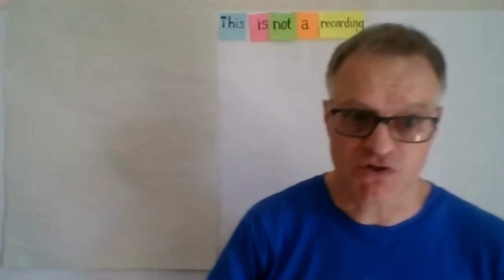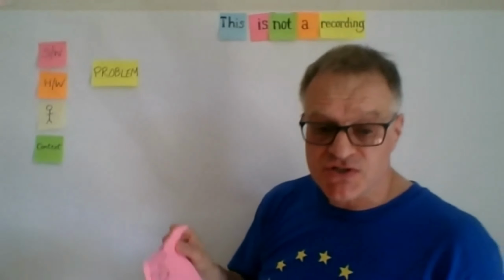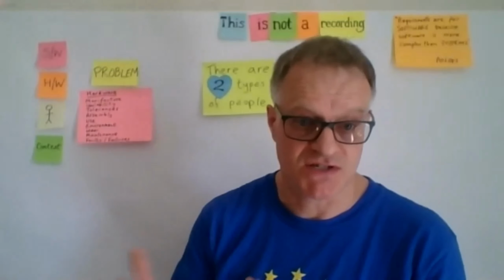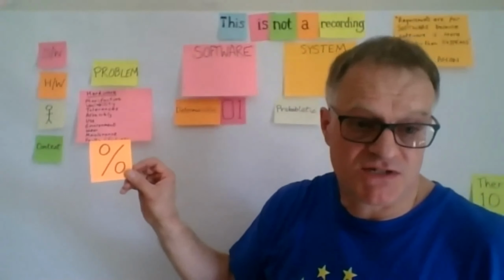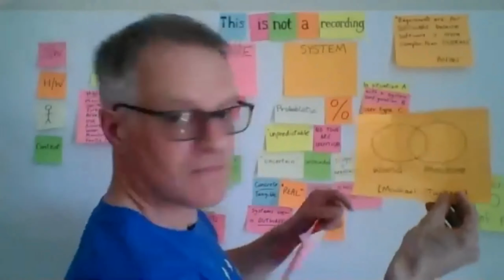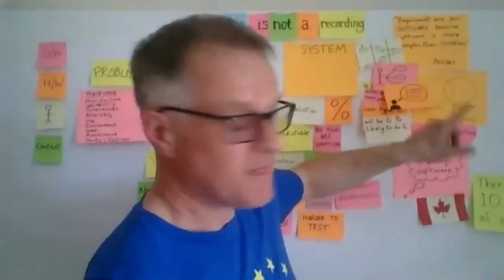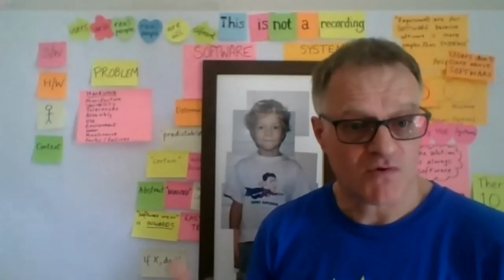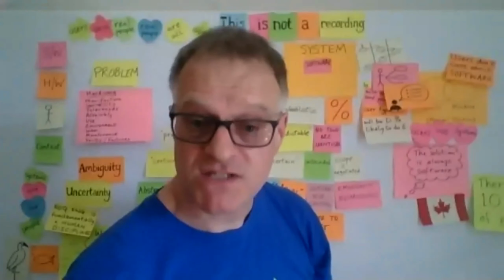S is for System - Alistair Mavin's Keynote at REFSQ2020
Summary

I have always been slightly concerned by the name of this conference series: “Requirements Engineering: Foundation for Software Quality”. Most attendees would probably agree that requirements engineering is indeed a foundation of software quality. However, I am uncomfortable that the S in REFSQ stands for software. I would argue that requirements engineering is a foundation of system quality. In my view, requirements are always for a system. Of course, that system will often include software. However, even the most software-intensive system is still a system and includes some non-software elements. So-called “software systems” must have some affect in the real physical world. Since they must impact non-software elements in some way, they are part of a wider system. It follows that these non-software system requirements must also be considered as part of a requirements engineering effort.

I have heard members of the requirements community suggest that requirements are for software because software is inherently more complex than non-software system elements. I can only assume that these individuals have not worked on safety-critical systems. Next time you are on an aeroplane, look out of the window at the engines. How would you feel if you were told that the engine control software had been developed against a set of requirements, whilst the physical components had not? Personally, I would prefer to know that the whole engine control system had been developed against a robust set of requirements.

This talk will expand on this viewpoint and discuss the issue of requirements engineering for systems.

Biography

Alistair Mavin (Mav) is an independent requirements specialist based in the UK. Mav worked as a requirements specialist at Rolls-Royce PLC for 14 years. He has carried out requirements engineering projects in a range of industries including defence, aerospace, rail, automotive, industrial plant design and software systems. He is the lead author of EARS and EARS+ and has experience in the development and delivery of requirements engineering training and in innovation and creativity support. Mav has published many papers on requirements and systems engineering. He was Industry Chair for RE13 and Industry Laboratory Chair for RE14 and is a member of the IEEE “RE” conference series Industry Committee. Mav is a member of IEEE, INCOSE, the British Computer Society (BSC) and the BCS Requirements Engineering Specialist Group committee and is a chartered engineer.